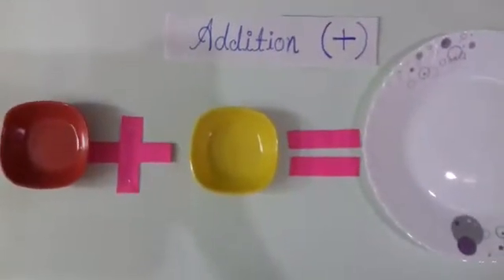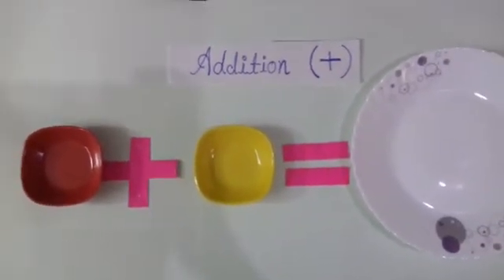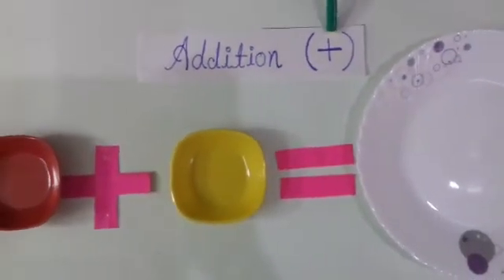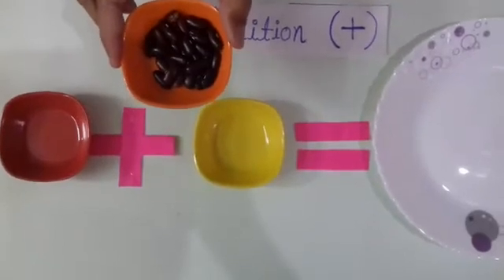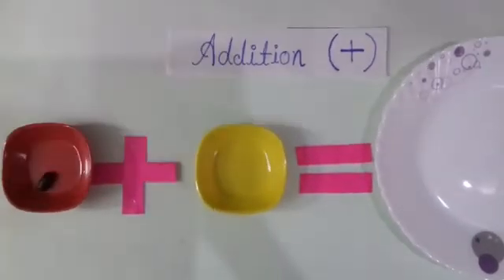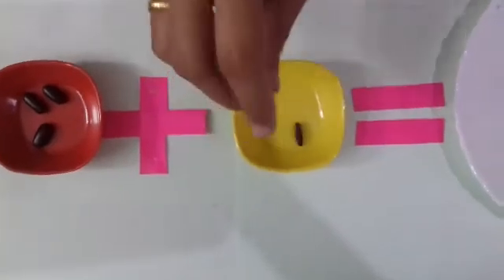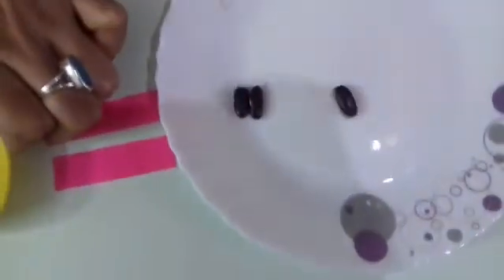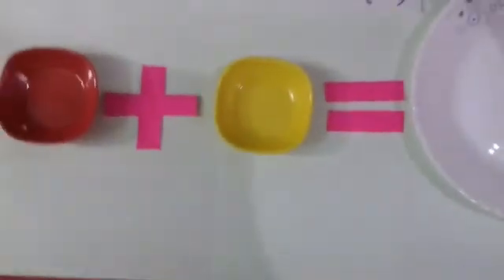Addition activity for class 1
addition activity for grade 1

Easy, simple and joyful activity to understand addition. Kids will enjoy to do it.